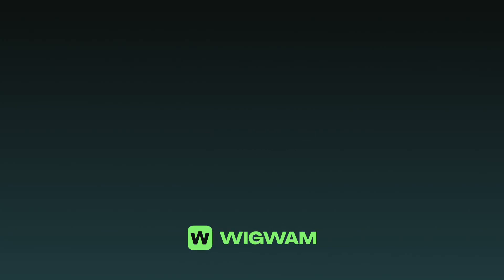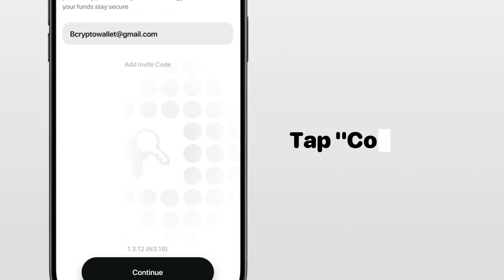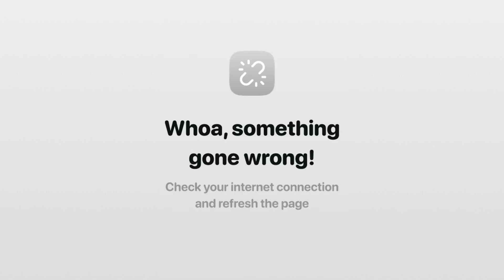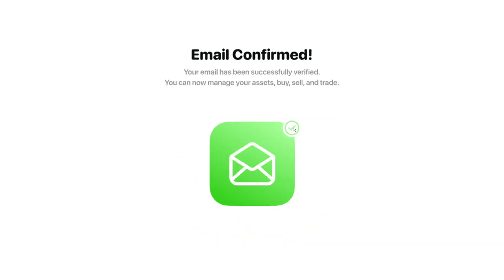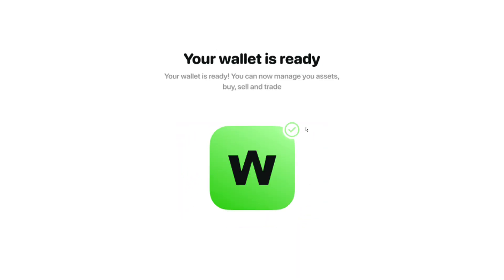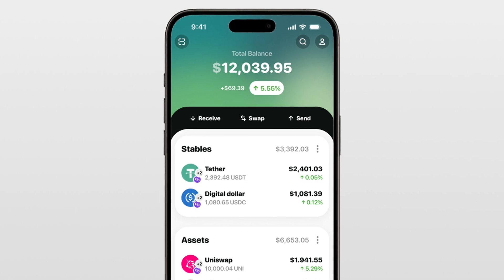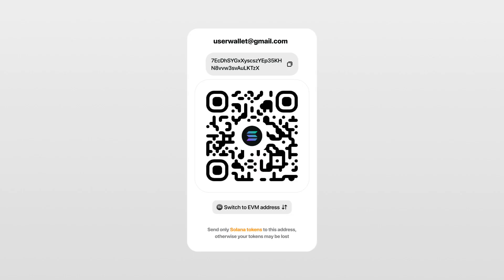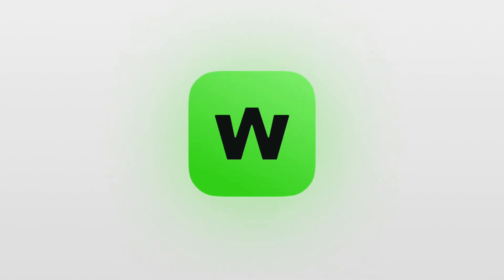How to install a Wigwam App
Detailed instruction